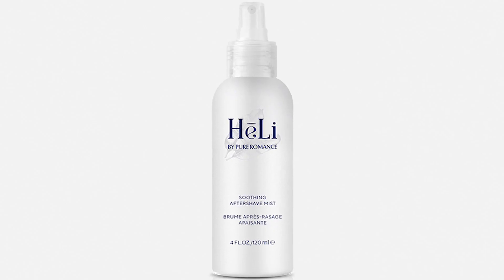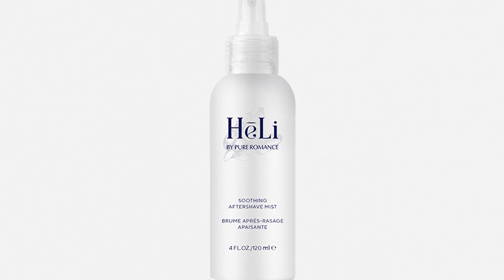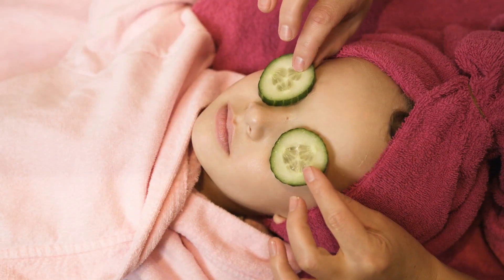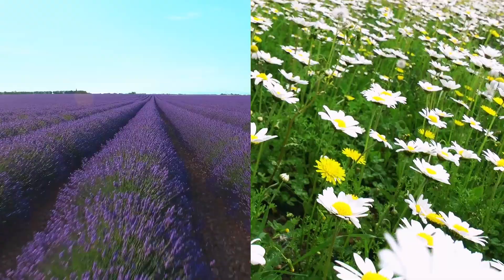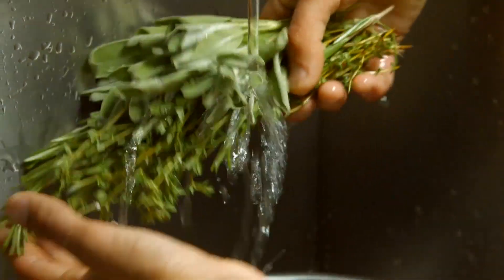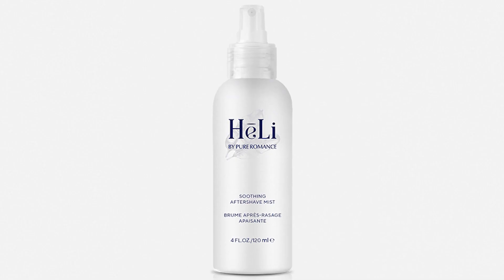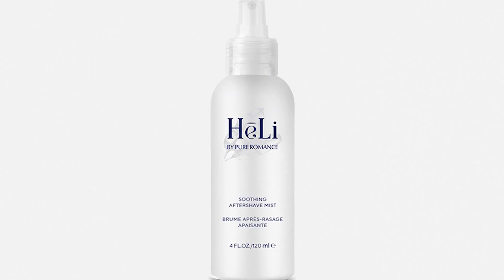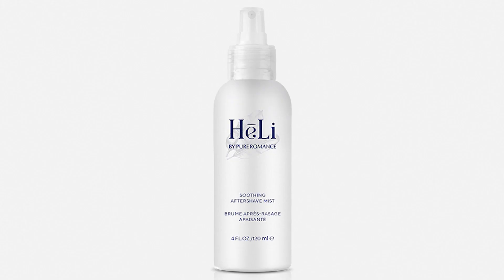HēLi Soothing Aftershave Mist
VP of Product Development, Erin Harris, gives an in-depth look at our HēLi Soothing Aftershave Mist.

The secret to gorgeous legs? Soothing Aftershave Mist from the HēLi collection. Designed to protect newly shaven skin, this aftershave spray is infused with 12 powerful botanicals that help hydrate, calm, and refresh anywhere you shave. Acting like a barrier between your skin and your environment, Soothing Aftershave Mist helps extend the life of your shave while reducing irritation from shaving